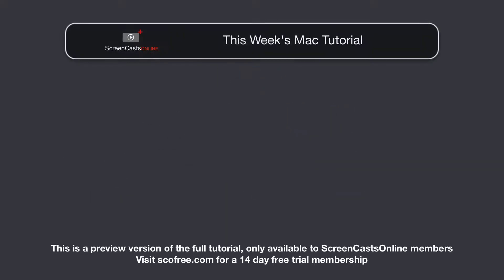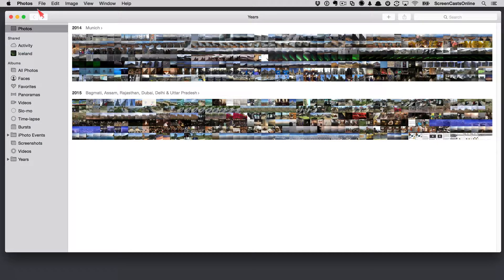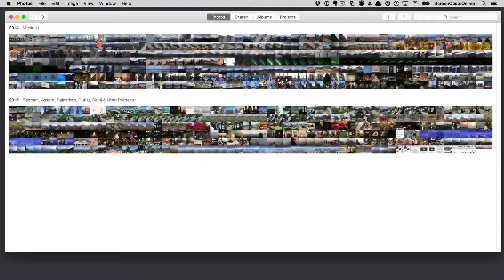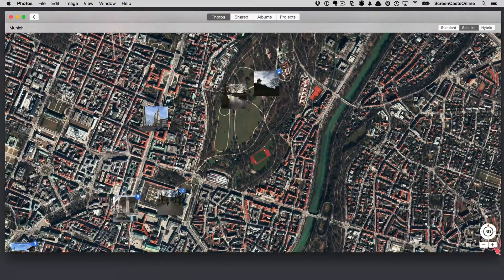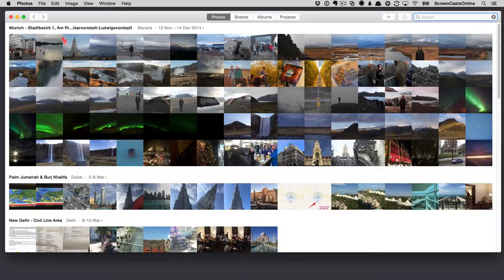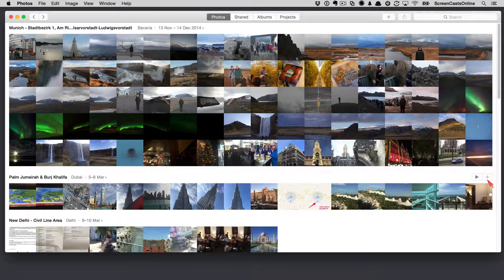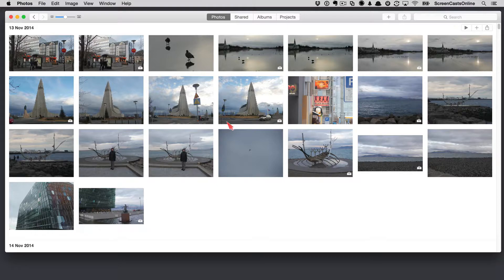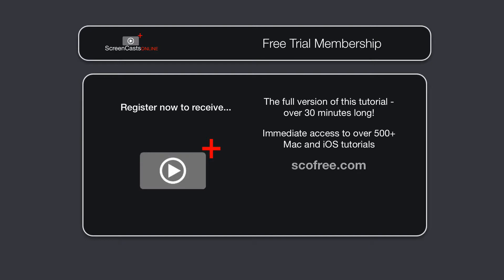Photos for the Mac - Part 2 - Trailer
This is a trailer for the full video which can be found

Following on from last week, I continue my look at Photos.

Photos is the new photo management application to replace iPhoto and Aperture. Not a standalone application, Photos is baked into OS X, with deep integration with iCloud Photo Library. In this second of a three part series, I take a look at some of the features of the Photos App itself.

In this show I take a look at using the various views, revealing metadata and an in-depth look at the editing tools in Photos.

The full tutorial covers:

* Views
* Opening Photos & Images
* Metadata
* Editing Mode
* Enhance
* Rotate
* Crop
* Filters
* Adjust
* Retouch
* Redeye